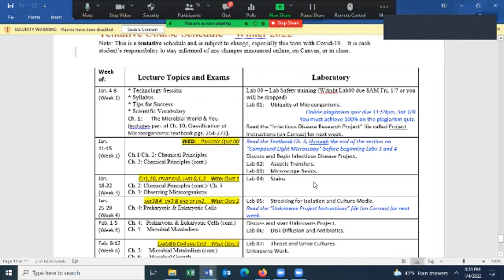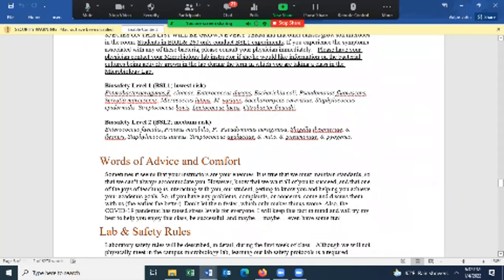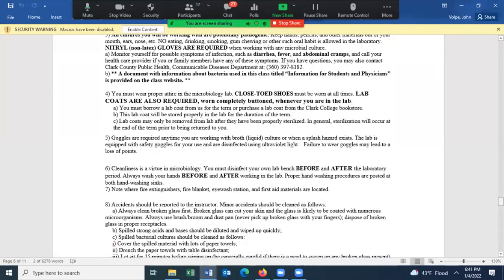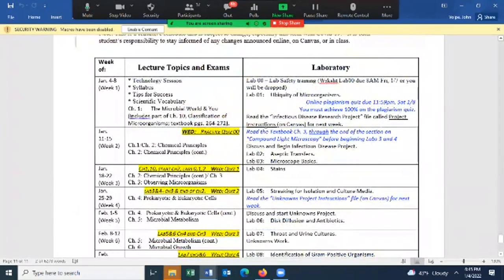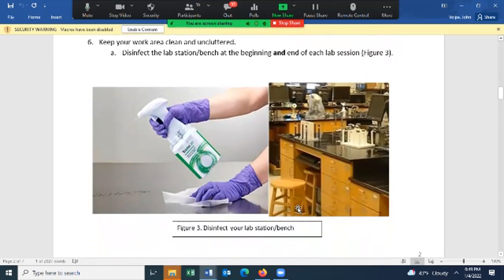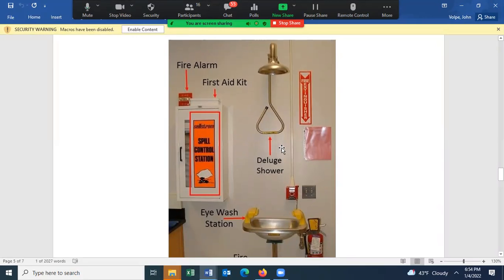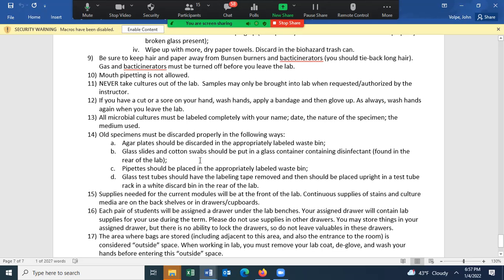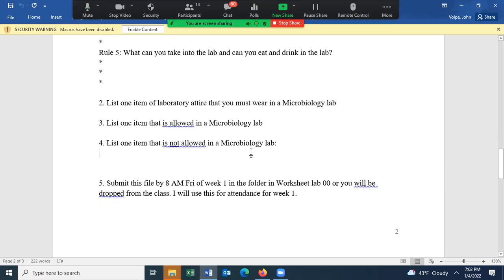2022 01 04 18 31 39 lab meeting